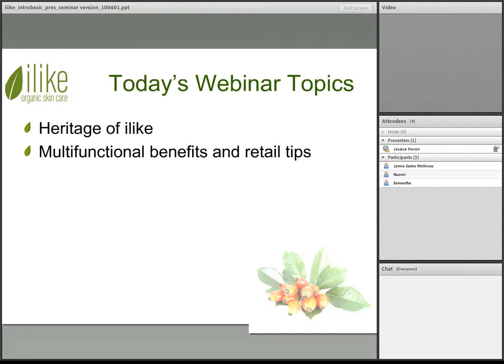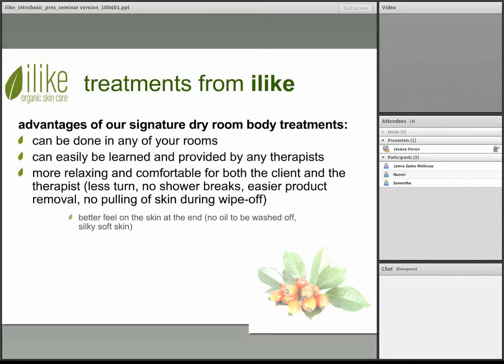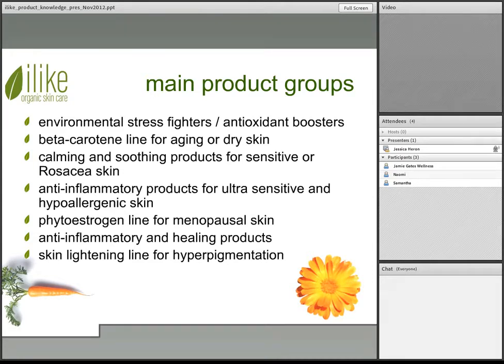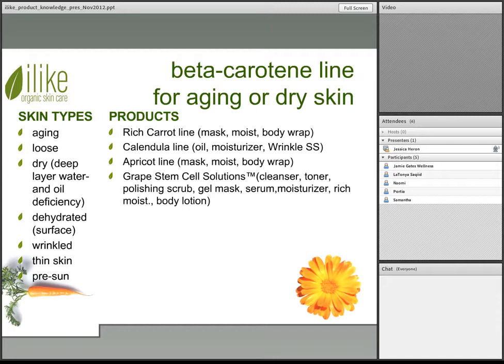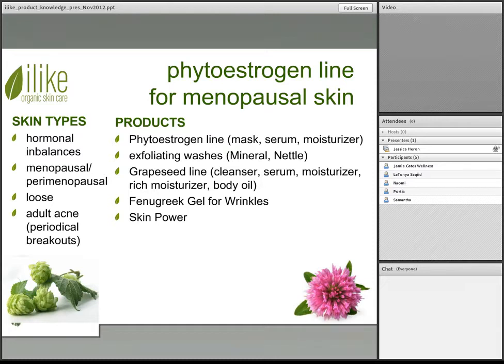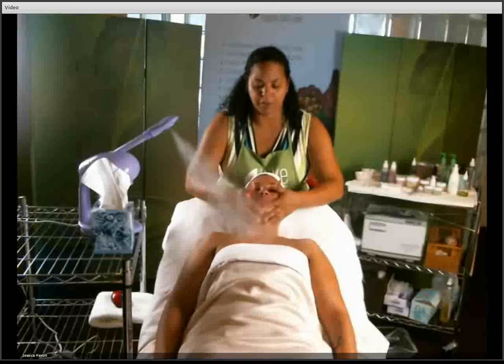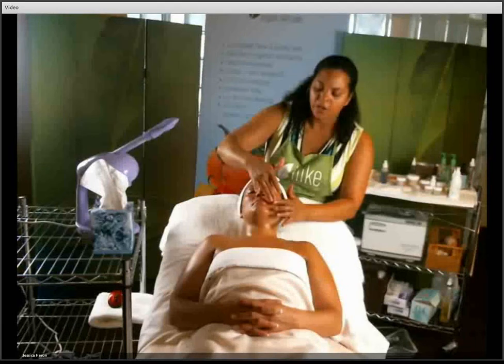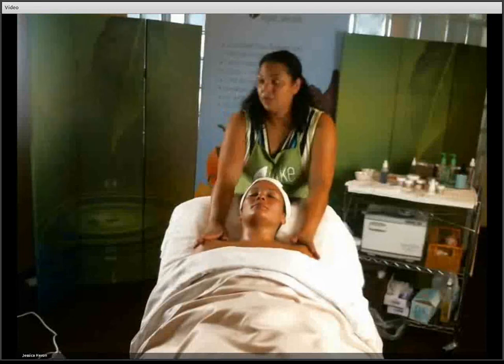Webinar Introduction to ilike organic skin care